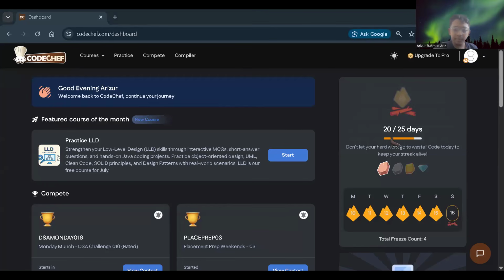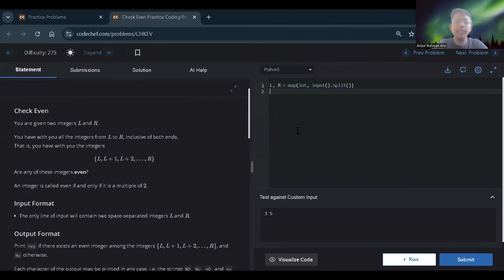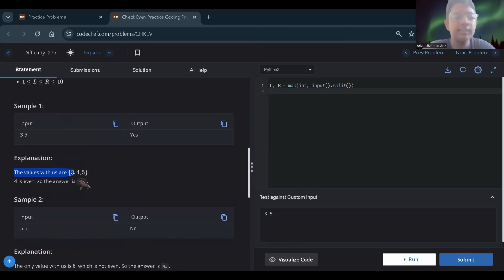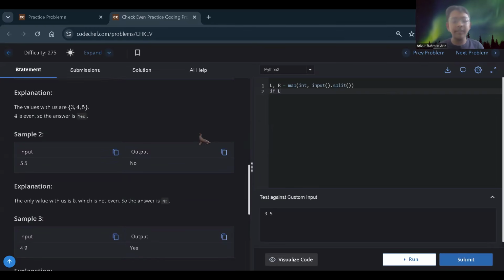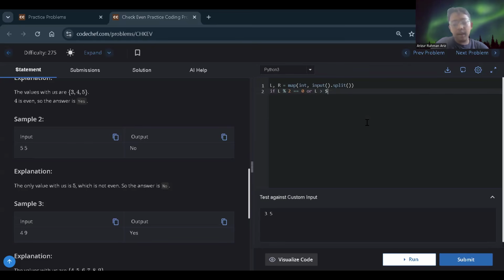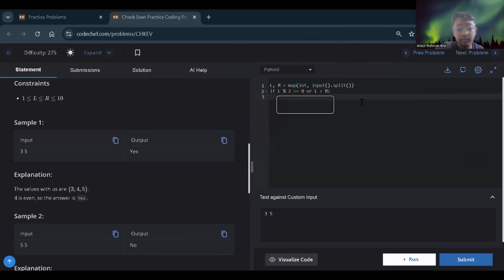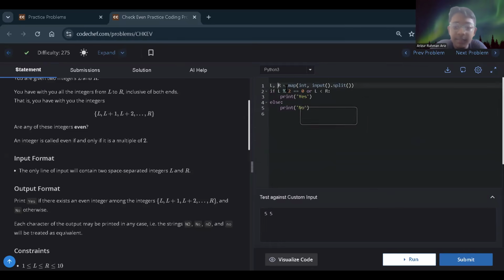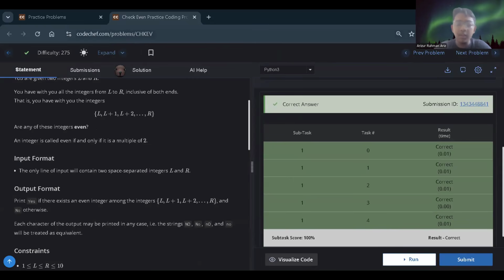Day 10 of solving problems in CodeChef | LawByAriz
Hello guys, today we have solved problems in CodeChef.